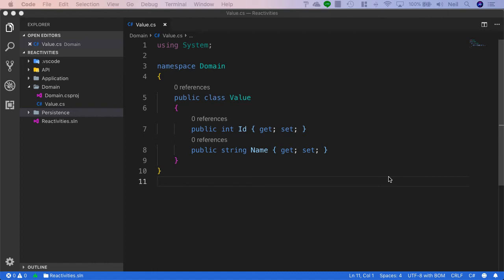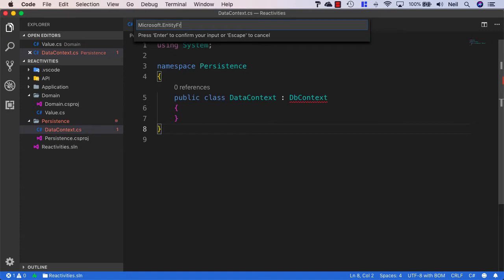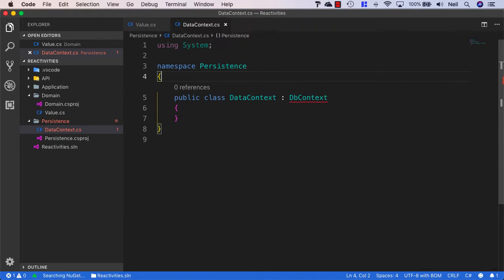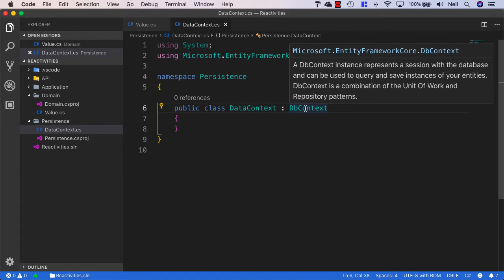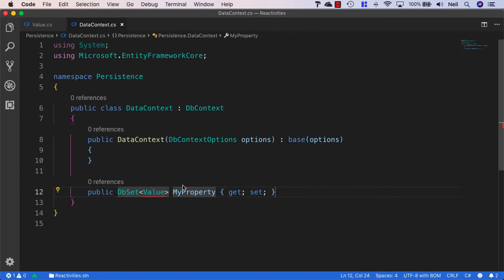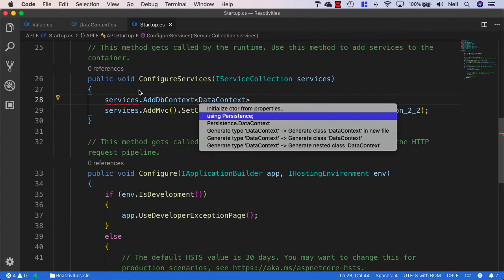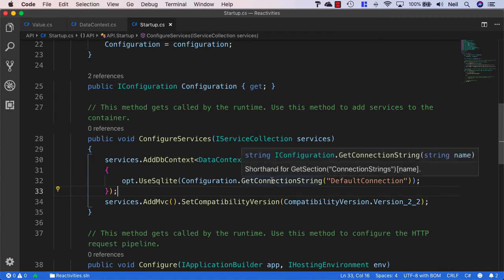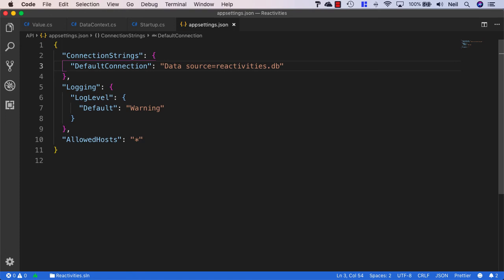7 Creating the DbContext and service